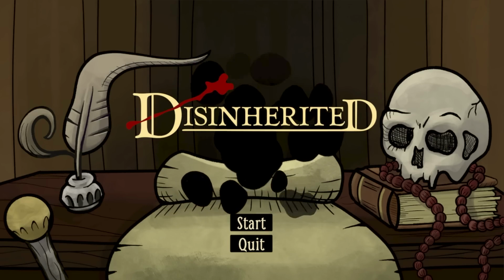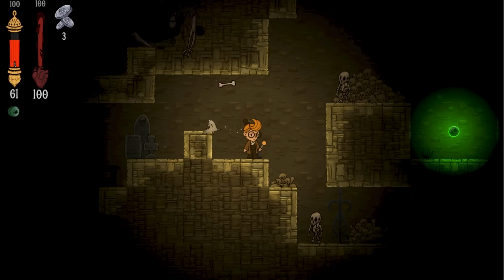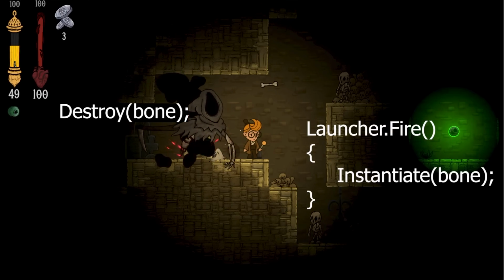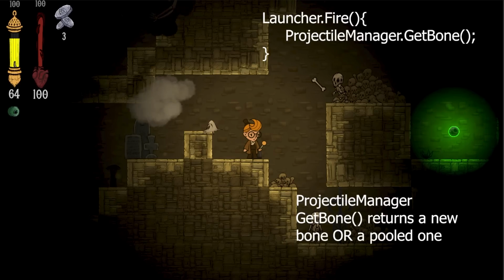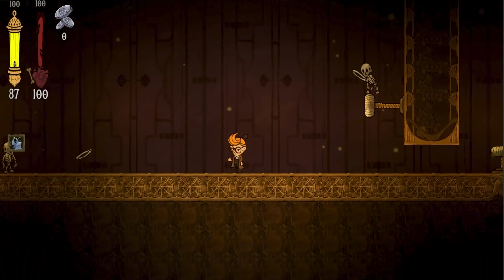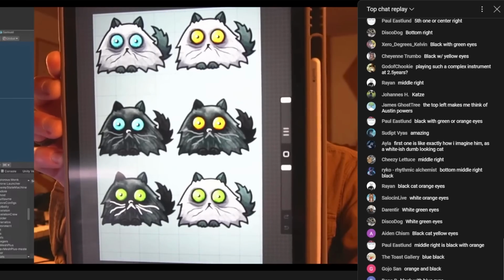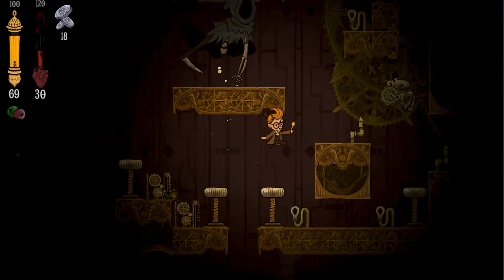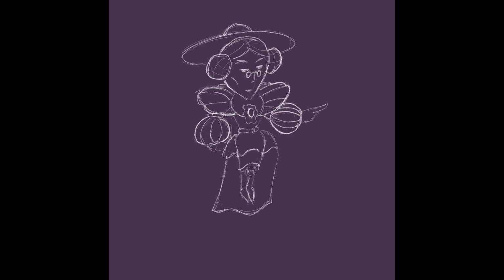REDESIGNING My Favorite Boss [Disinherited Devlog #7]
Alternate Title: Augusta's New Groove

All music composed by Dryden Thomas